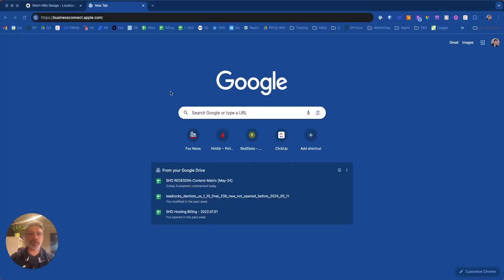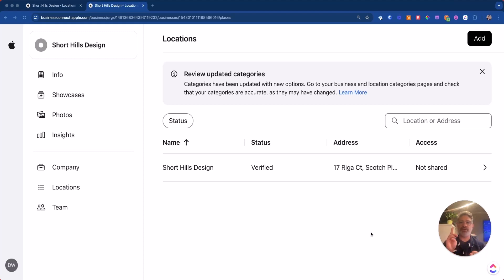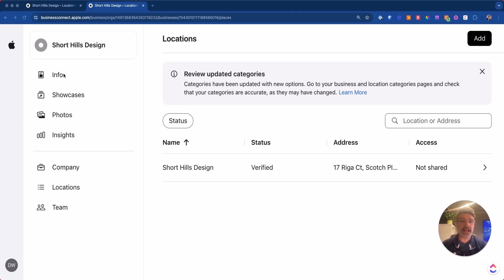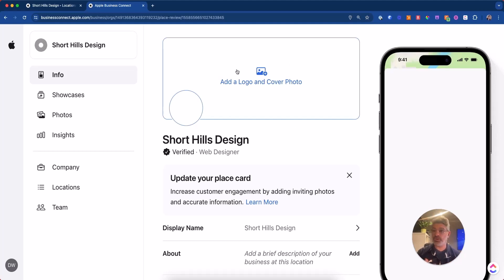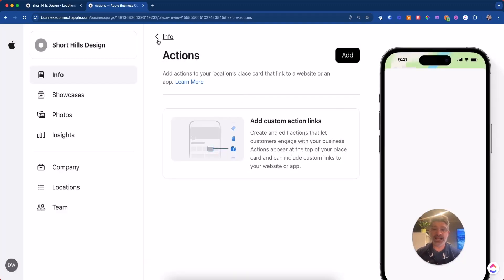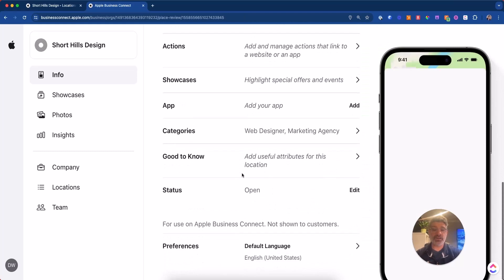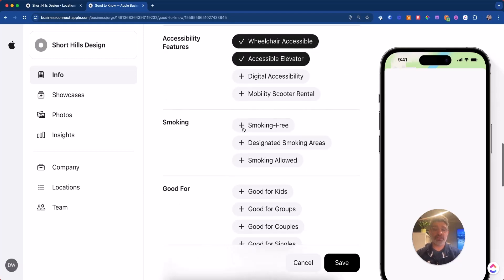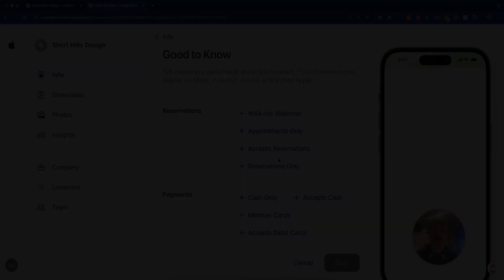Apple Business Connect Setup 2024 – Improve Local SEO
*Apple Business Connect* is one of the most overlooked tools for small business local SEO — and this 2024 tutorial shows you how to set it up right. Learn how to optimize your Apple Maps listing and link it with your *Google Business Profile* for verified citation building and better rankings.

Dr. David Wank from Short Hills Design walks you step-by-step through verifying your profile, adding SEO-relevant content, and maximizing your presence across Google and Apple Maps.

- How to set up and verify your Apple Business Connect listing
- How verified citations improve Google SEO rankings
- Linking Apple and Google business listings for maximum consistency
- Using logos, photos, and action links to build trust
- The "Good to Know" section and how it helps differentiate your business
- Best practices for small business SEO strategies in 2024

*TIMESTAMPS*
00:00 – Introduction
01:49 – How Verified Citations Affect Local SEO Rankings
03:32 – Optimizing Your Apple Maps Presence
05:20 – Using Photos and Action Links in Apple Connect
07:16 – Completing Your Profile for Better Search Visibility